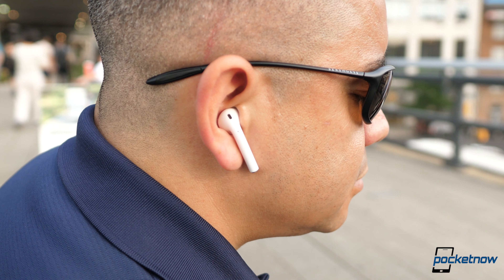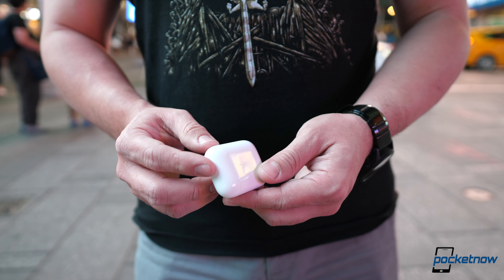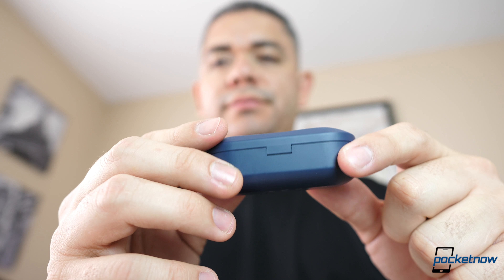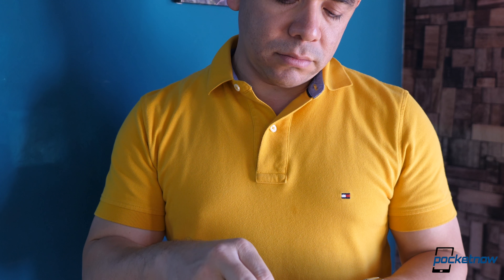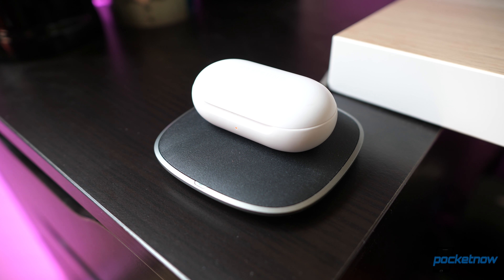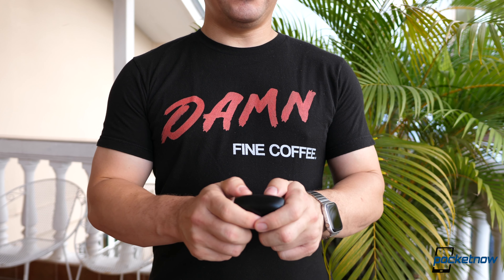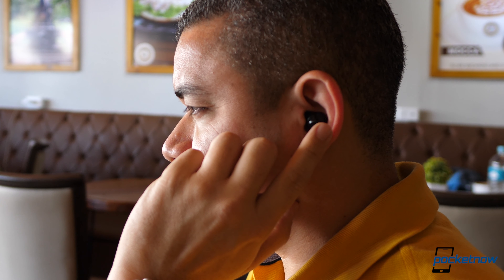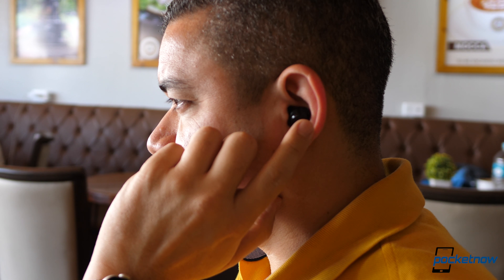Try This Out: Great AirPods Alternatives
A couple of weeks ago I did a video on AirPods 2 and how I felt they were not great headphones. And it's really not a price problem, as there are more expensive options. My main complaint is that they weren't really magical after you paired them. They barely fit, have zero noise cancellation, aren't really certified for any sort of water resistance and were really only good for phone calls, and for its' minimalistic case.

So I asked if anyone wanted a video with the alternatives I use and would recommend, and a lot of you said yes. We're still not sure what we're gonna call this series, because I do want to make it a recurring video about good accessories you consider, so for now, we're gonna call it Try This Out. I'm Jaime Rivera with Pocketnow, and let's talk AirPods alternatives

[Video Title]
[Video URL]